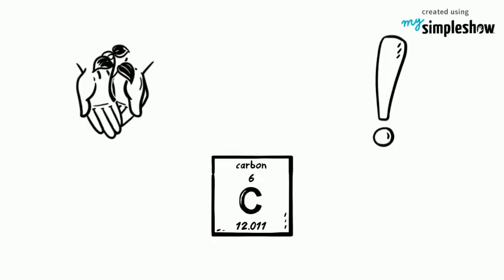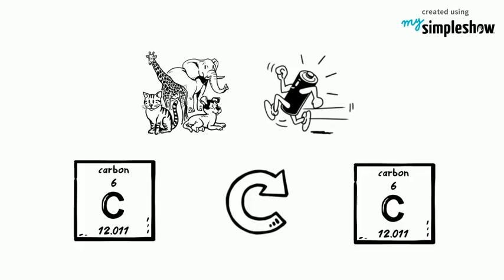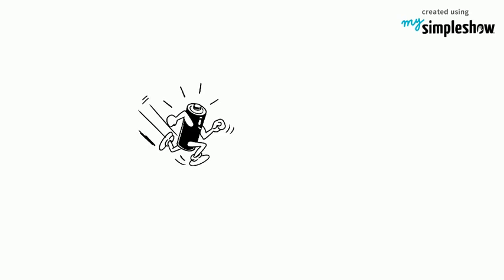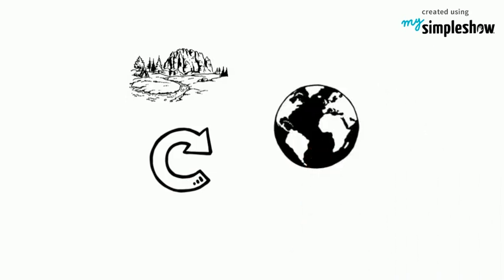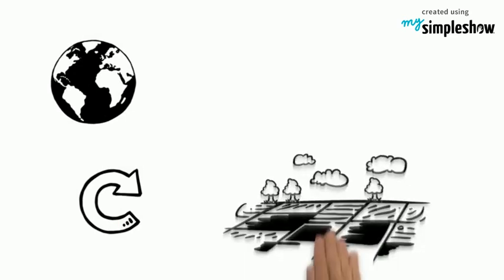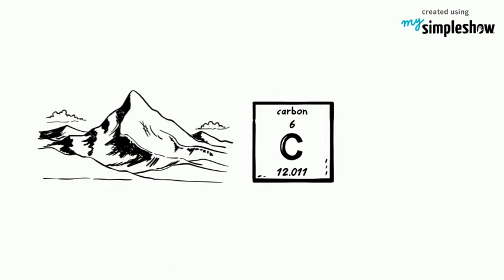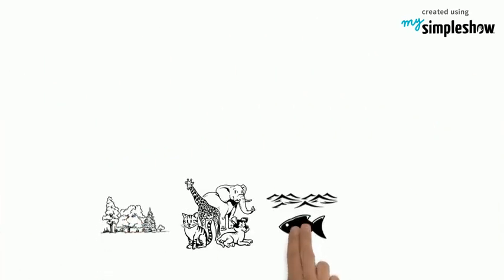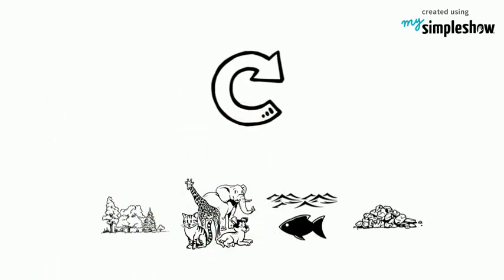The Carbon Cycle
Description of the carbon cycle.